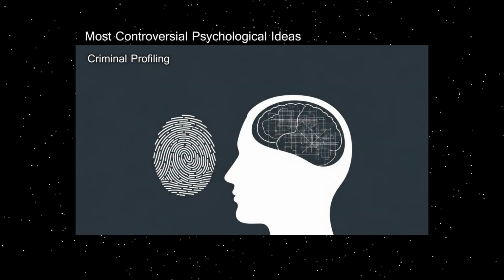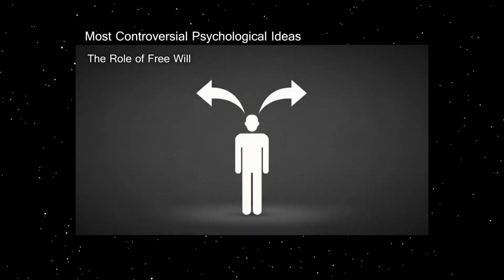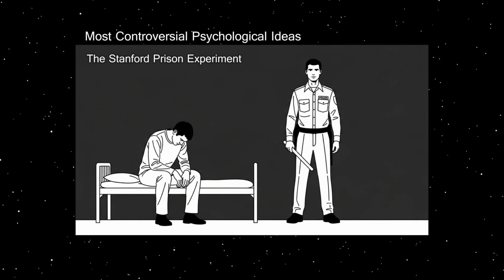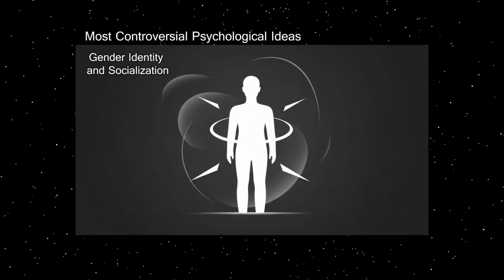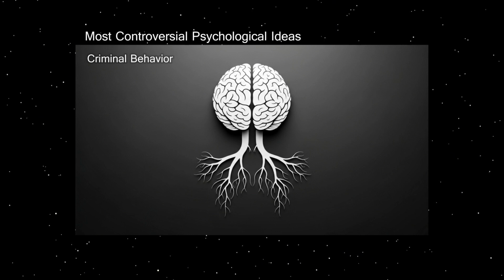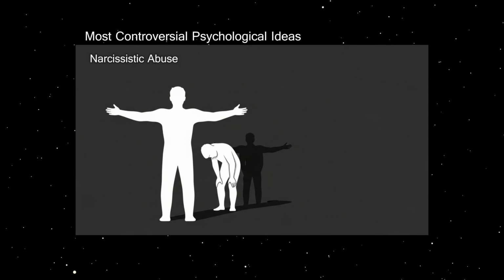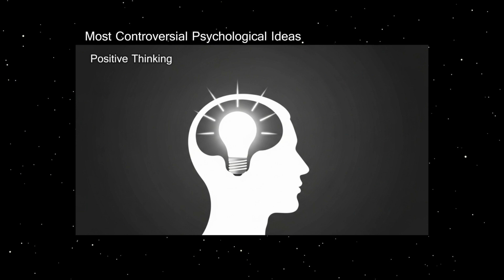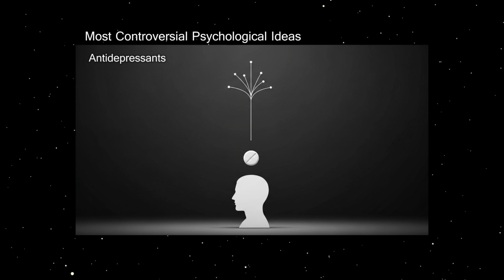Most Controversial Psychological Ideas to Fall Asleep to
This is a video about most controversial psychological ideas that you can listen to before going to bed. Enjoy it!

Time Stamp
00:00 - Criminal Profiling
05:37 - Polygraph Tests Measure Truthfulness
11:08 - Brain Differences Between Men and Women
16:57 - The Role of Free Will
23:26 - Personality Is Fixed
29:56 - The Stanford Prison Experiment
34:10 - Empathy Fatigue in Helping Professions
39:58 - Video Games Cause Violence
45:47 - Gender Identity and Socialization
52:31 - The “Alpha Male” Concept
58:27 - Attachment Styles Determine Adult Relationships
01:04:49 - Criminal Behavior Has Genetic Roots
01:11:16 - IQ and Race
01:16:26 - Narcissism Is on the Rise
01:22:29 - Narcissistic Abuse
01:28:04 - Placebo Effects Work Even When People Know
01:34:04 - The Blank Slate
01:39:36 - The Power of Positive Thinking
01:45:47 - Intelligence is Heritable
01:51:40 - The Power Pose
01:56:13 - Subliminal Messaging Affects Behavior
01:59:59 - The Effectiveness of Antidepressants